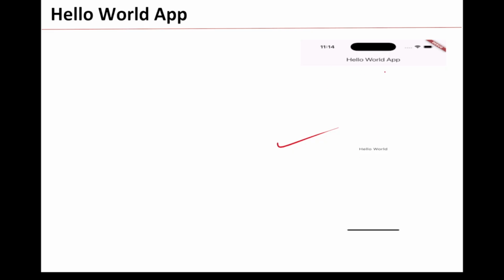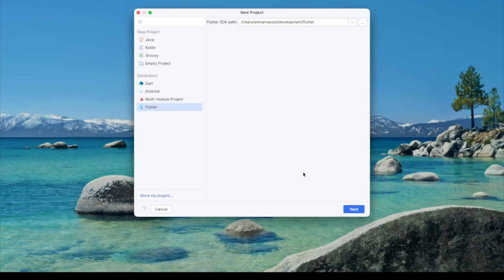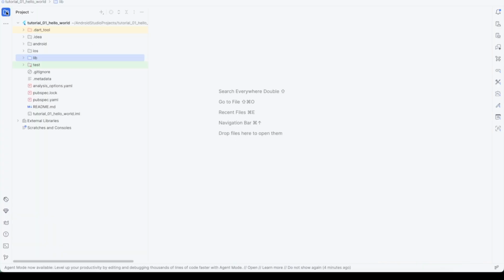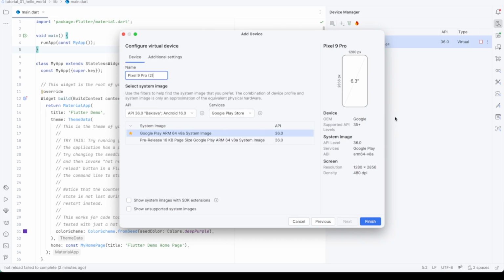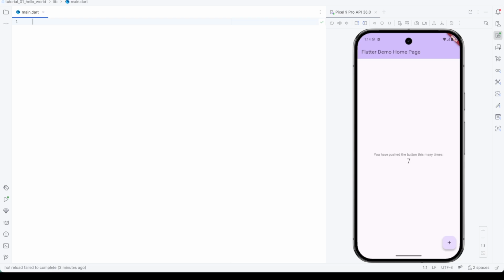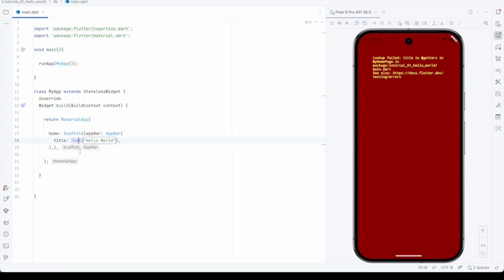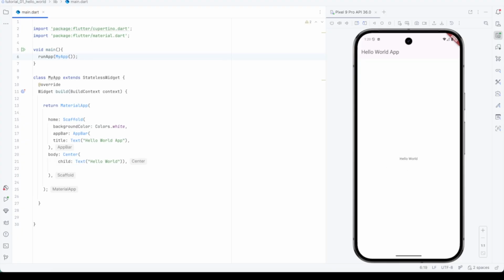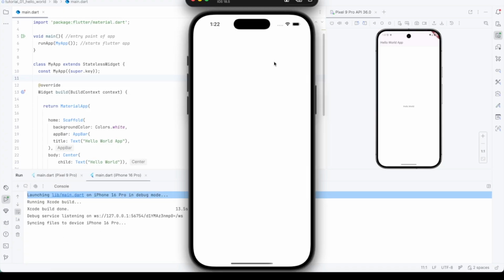Flutter Tutorial #01 | Creating Hello World Application for Beginners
Welcome to the Java Development Course for Beginners!
In this playlist, you'll learn everything you need to get started with Java programming, from the very basics to writing your first programs. Whether you're completely new to coding or looking to expand your skills, this course is designed to guide you step-by-step.